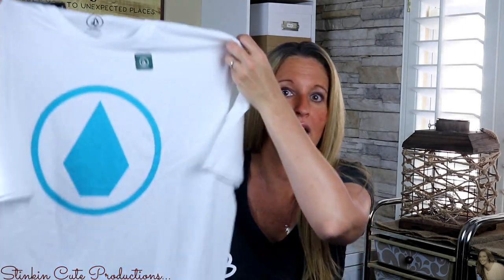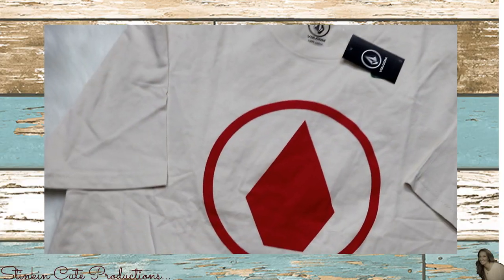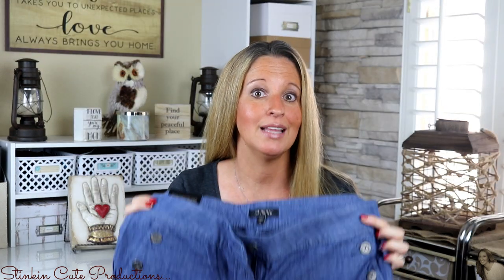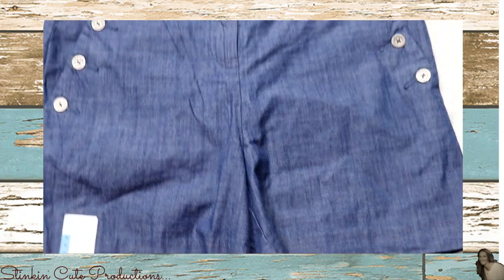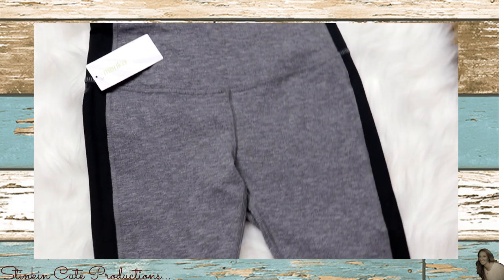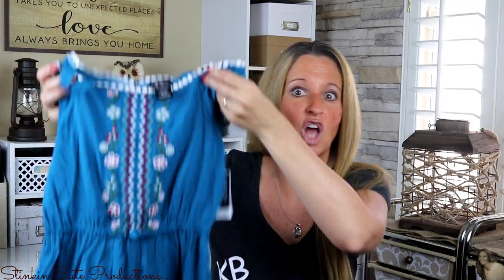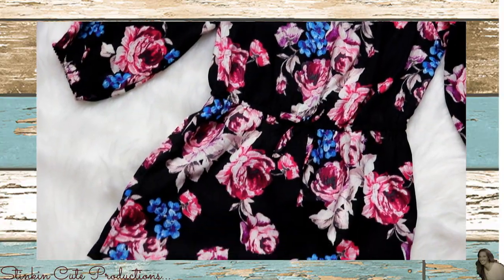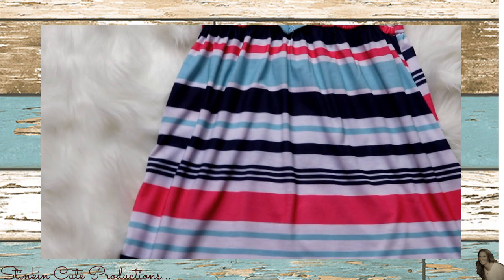Sams Club Clothing Haul | BIG Brand Name Clothing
Hey there everyone I just went to Sams Club and found some AMAZING buys on BRAND name Clothing! Thought I'd bring you this haul so if you see something you like you might wanna get to Sams Club while they still have some of these GREAT buys on all the Big Brands that they are carrying right now! Volcom, Hurley and The Limited! GREAT Sales and Buys! School is starting in a few weeks, Sams club is a GREAT stop for some Brand Name Clothing at a DISCOUNTED Price!

KB Creations
5022 West Ave. N. Suite 102 #187

HP Envy